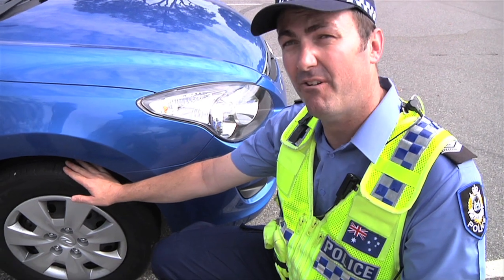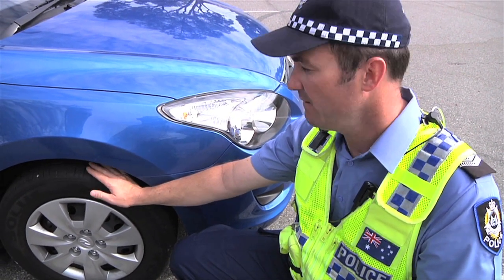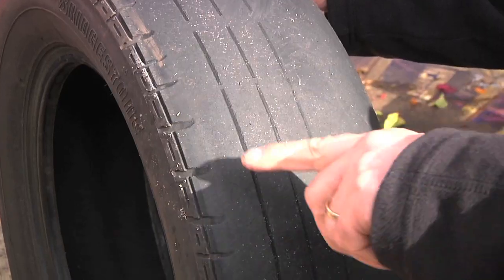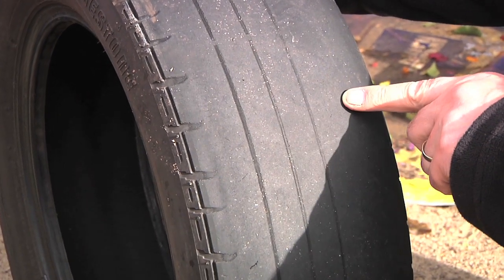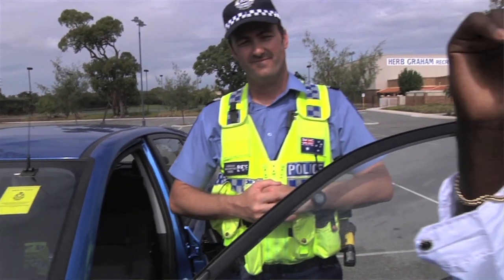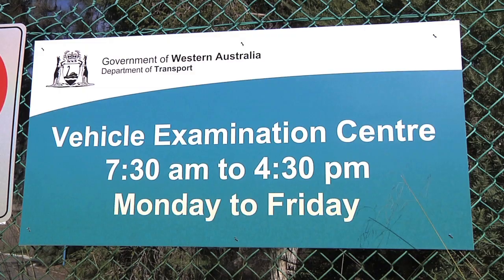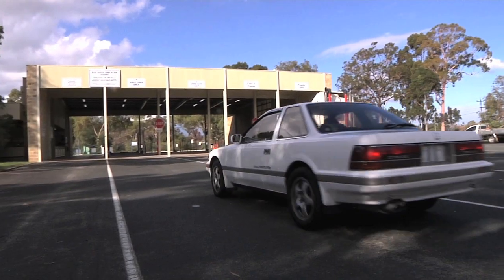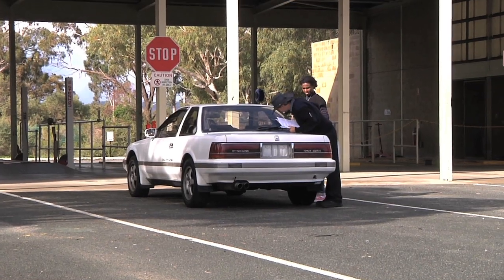Compliance Notices or yellow stickers